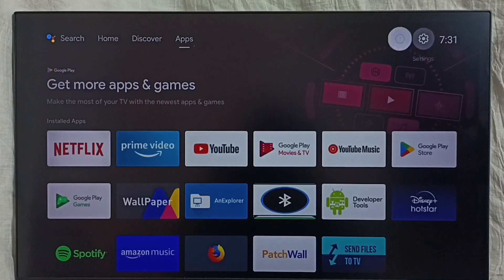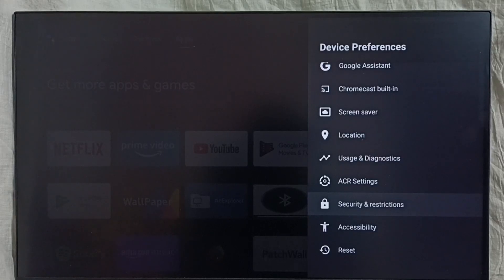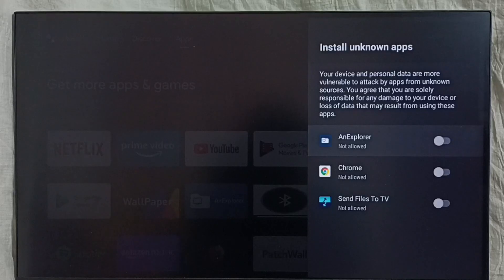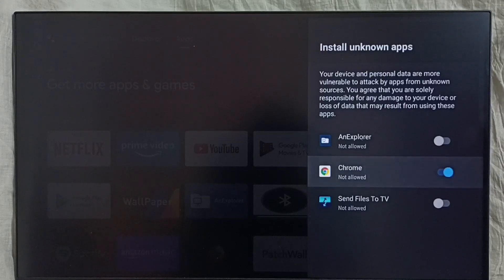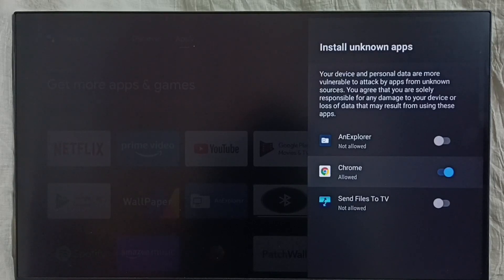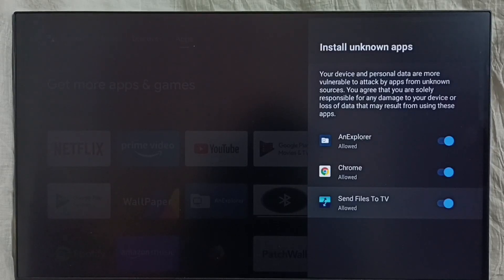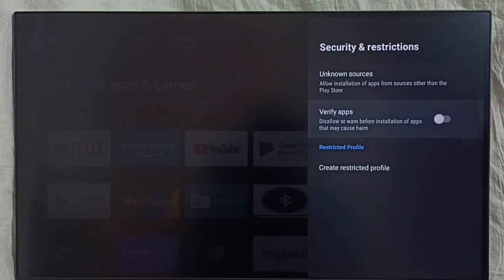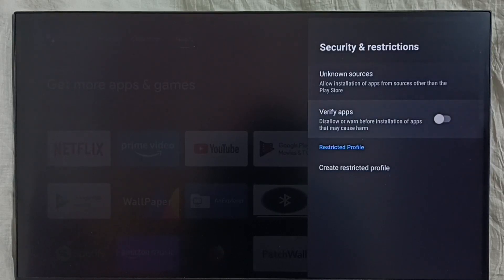Mi TV Stick : How to Allow Install App From Unknown Sources | Fix App Not Installed Error